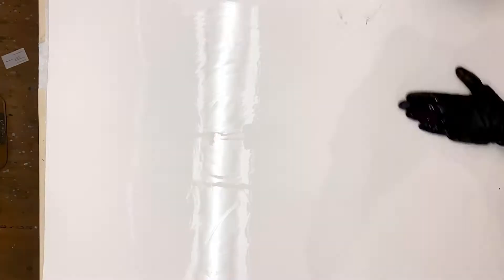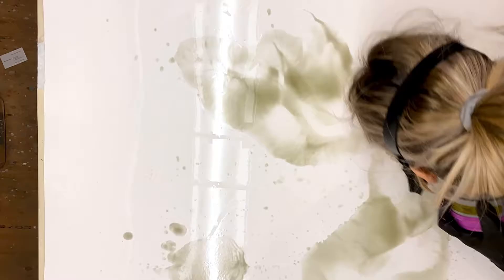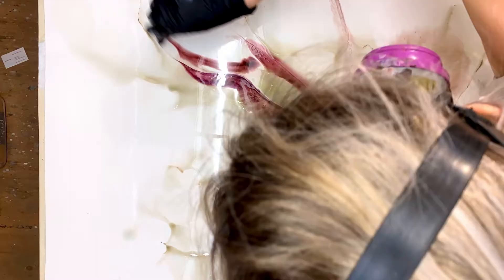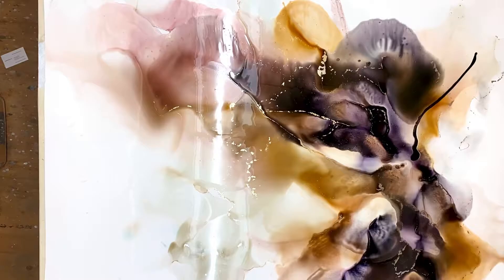Alcohol Ink Art Process/Timelapse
"Collapse and Form" from my new FRACTALESSENCE collection. It's 24" x 30" and made with alcohol ink and mixed media on YUPO.

This piece is the abstract form of a flowerl in bloom with the feeling of a star nursery.

It speaks to the unbearably beautiful, mysterious and eternal cycles of life longing to experience itself over and over again. The alchemy of birth, endings and begin-agains and the love that connects them. Unknowable and yet ever present.

Ready to experience this beautiful medium? LEARN FROM ME in my Alcohol Ink Workshops! Discover what it's about and sign up below --